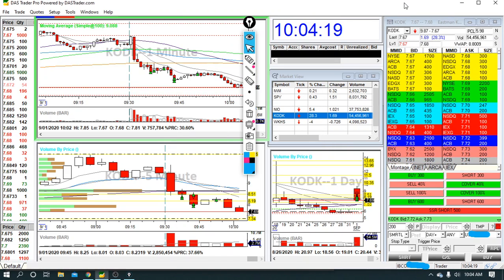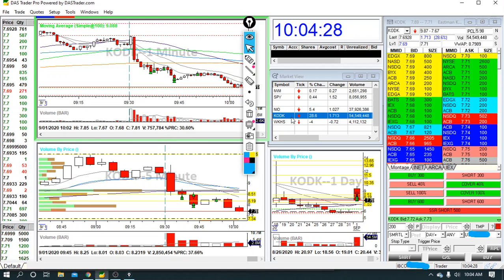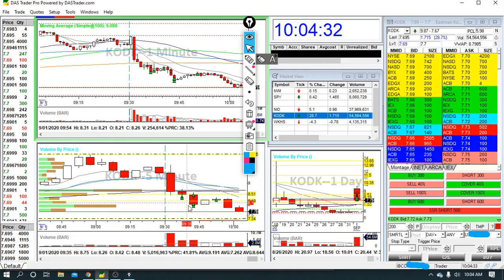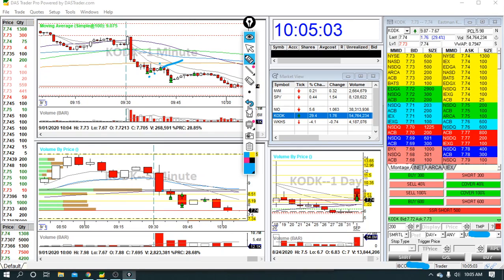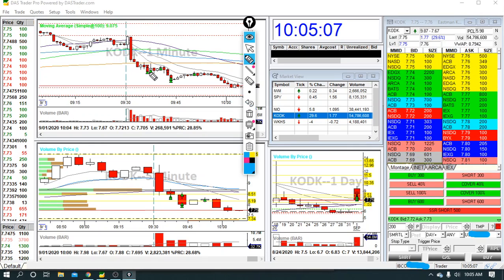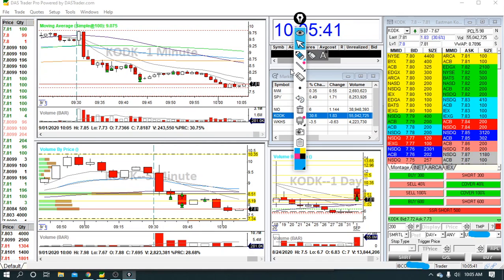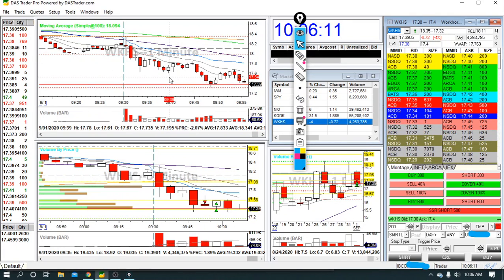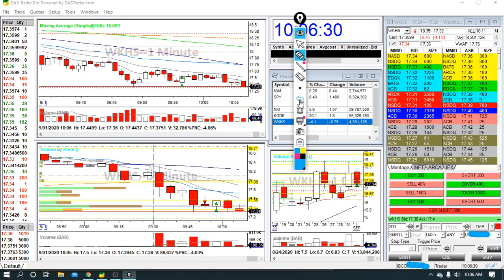Day Trading Recap on $NIO $KODK & $WKHS from Tallulah, LA | Sept 1, 2020 + 66% DAILY PROFIT GOAL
I didn't hit my daily profit target today but am happy to take a green day on my first day in five days to be trading.  I felt like I saw the charts well today but hesitated a bit on entries.